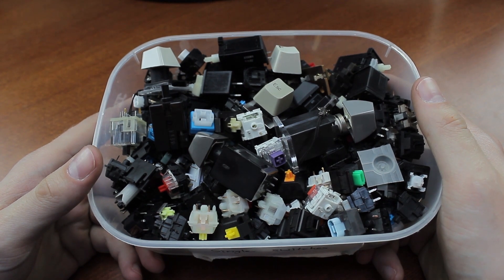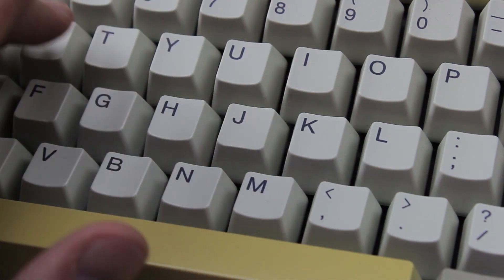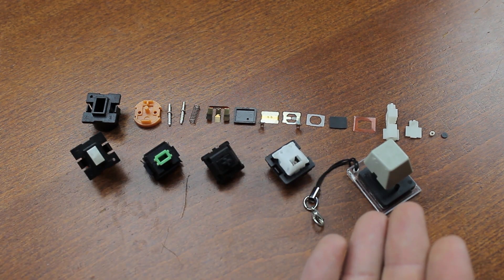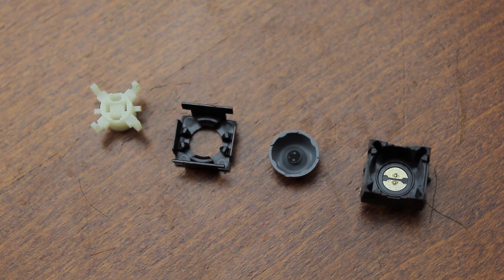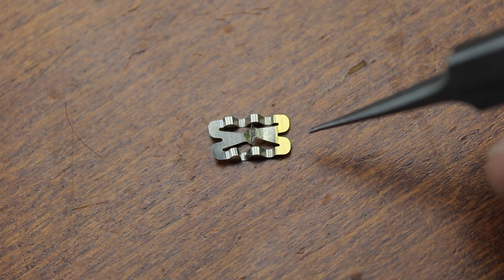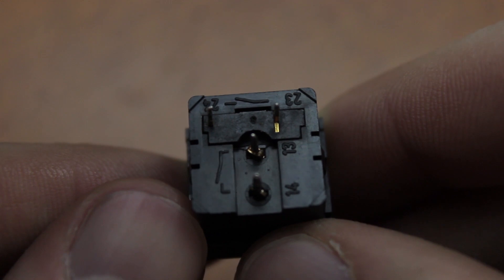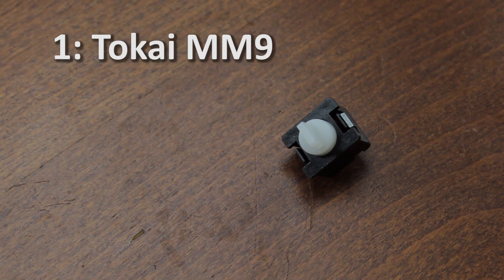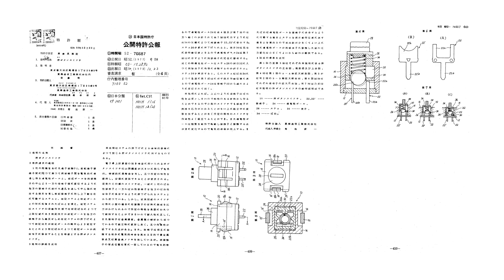TOP 9 WEIRDEST mechanical keyboard switches of all time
Today we're going on a bit of an acid trip, looking at the WEIRDEST mechanical switches ever made. Hope you enjoy the video!